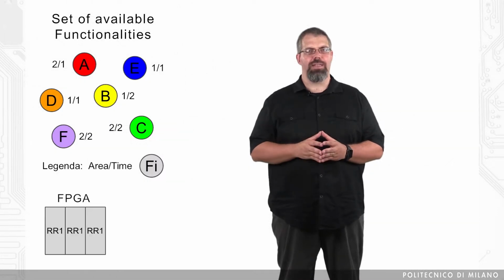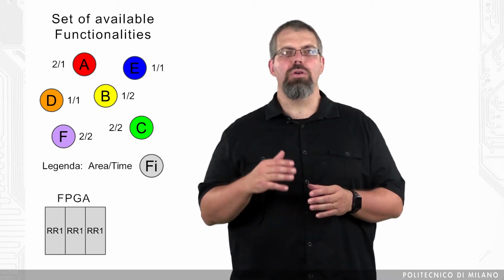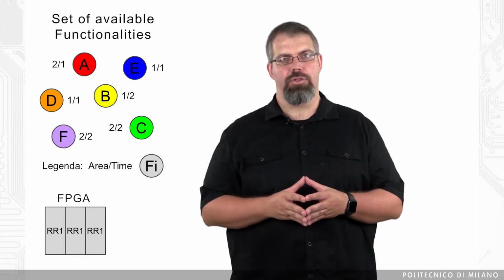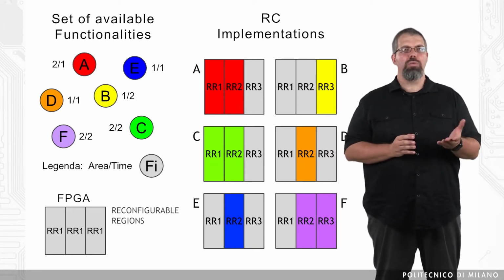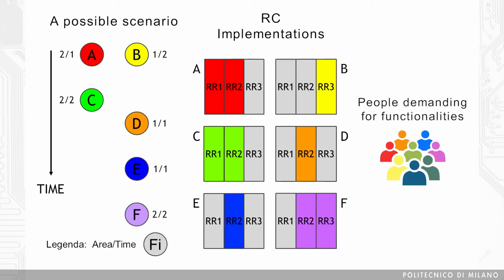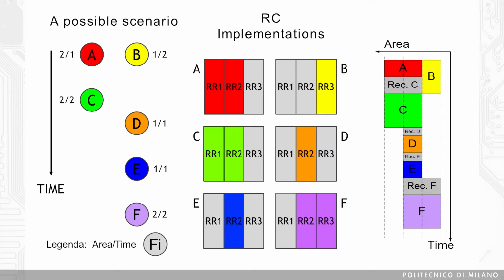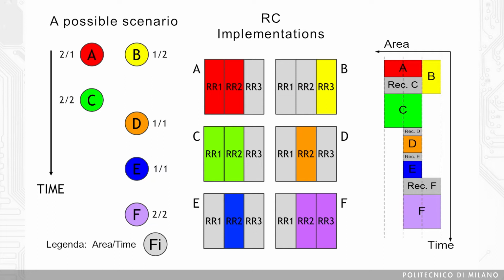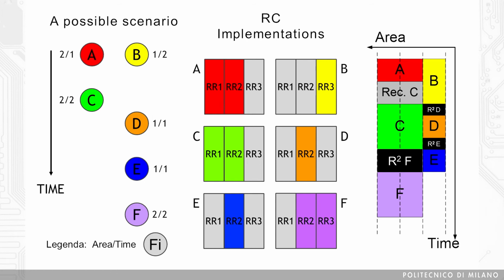Bitstreams relocation (Marco D. Santambrogio)